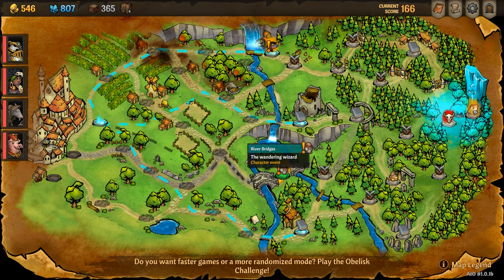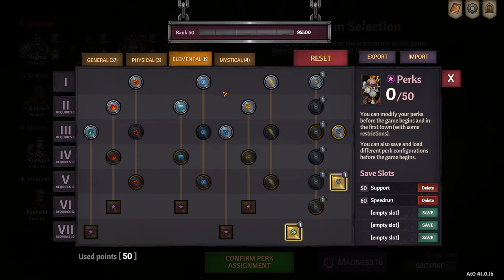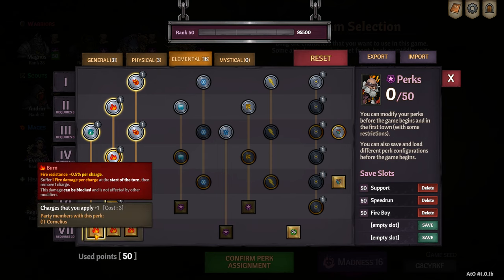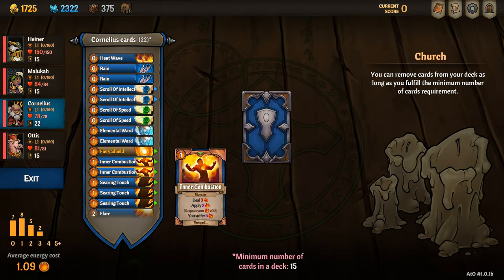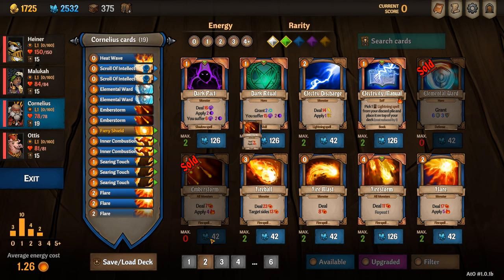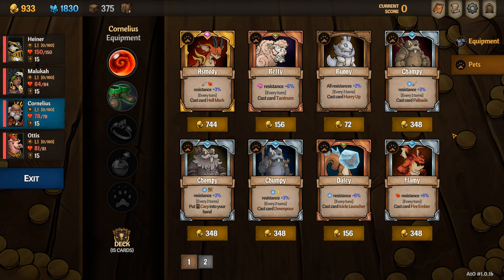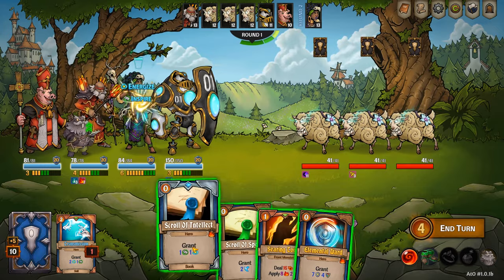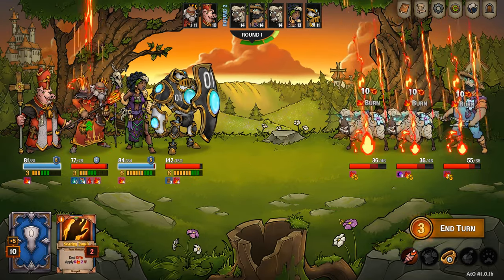Cornelius Guide - NEW Perks, Starting deck, How to unlock and Playstyle - Across the Obelisk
All you need to know about the hero Cornelius!